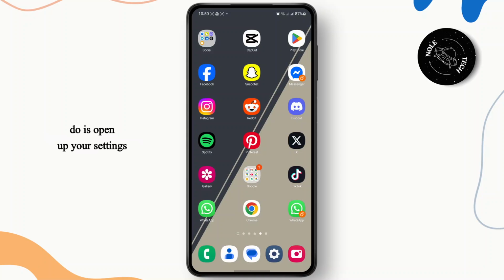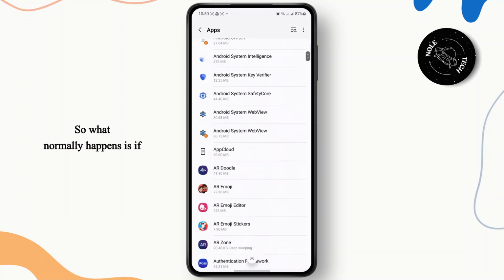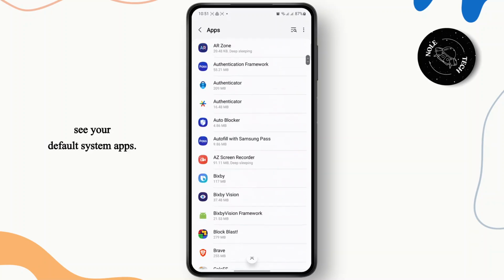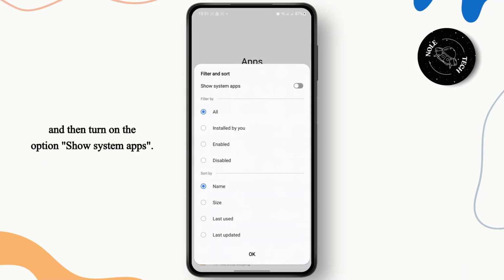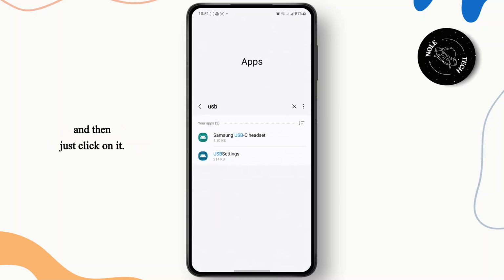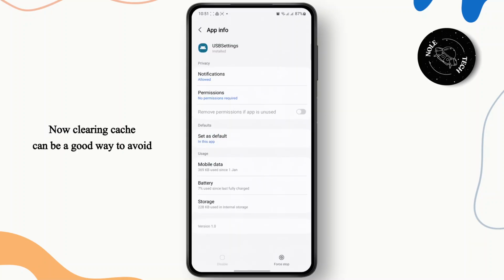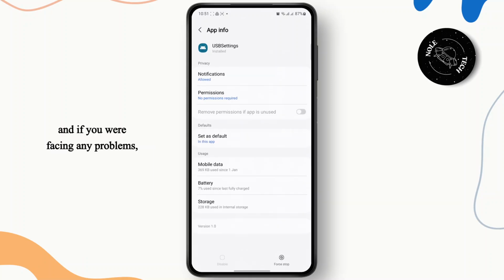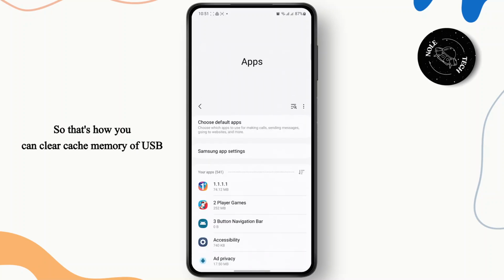How to Clear the Cache Memory of USB Settings on a Samsung Galaxy Phone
Learn how to clear the cache memory of USB settings on a Samsung Galaxy phone in this simple step-by-step guide. Whether you're troubleshooting USB connection issues or optimizing your phone's performance, this tutorial has you covered!

In this video, you'll discover how to reset the USB cache memory on your Samsung Galaxy phone. You'll also learn how to fix USB-related issues and ensure smooth connectivity.

Timestamps:
0:00 Introduction
0:15 Step 1: Accessing USB Settings
0:45 Step 2: Clearing the Cache
1:10 Step 3: Verifying the Fix